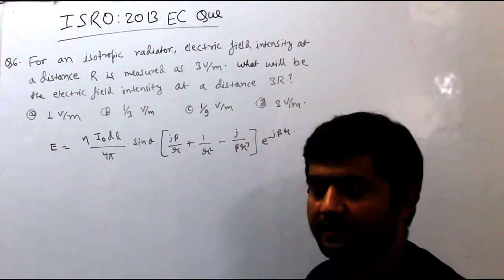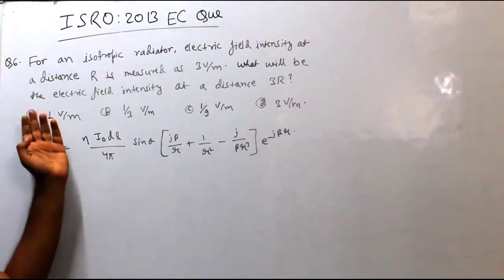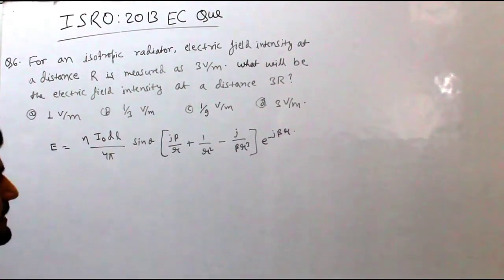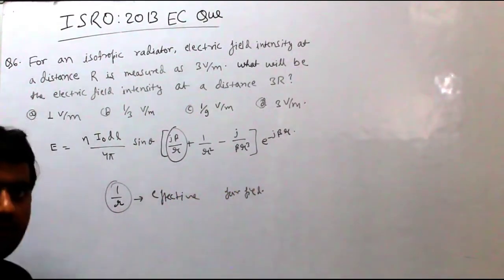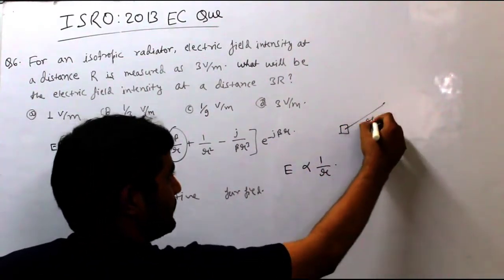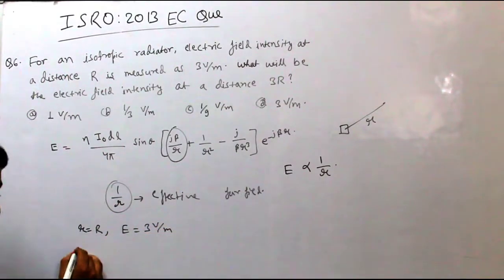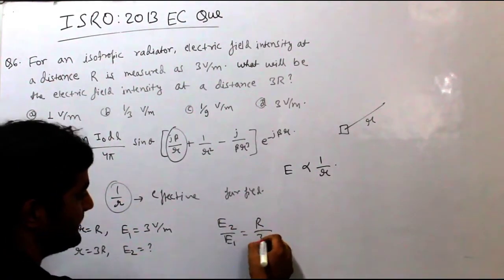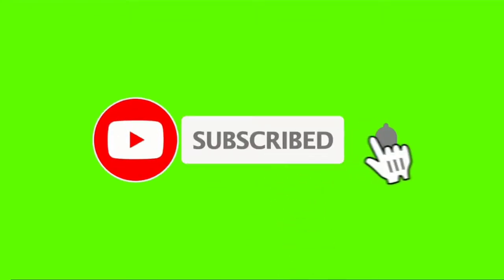Q6- ISRO 2013 EC Solved Question by Akhilesh Pandey GATE AIR 18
For an isotropic radiator, electric field intensity at a distance R is measured as 3 V/m. What will be the electric field intensity at a distance 3R ?
(a)  1 V/m        (b) 1/3 V/m     (c) 1/9 V/m    (d) 3 V/m